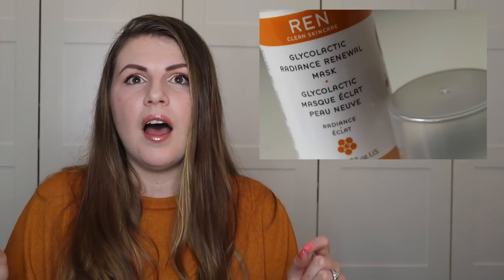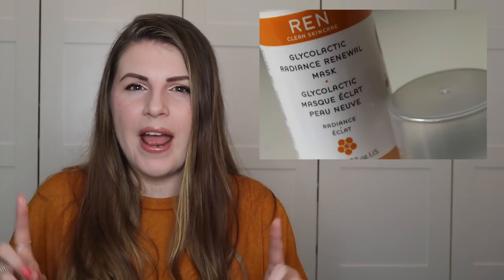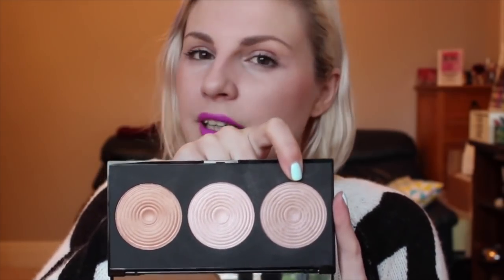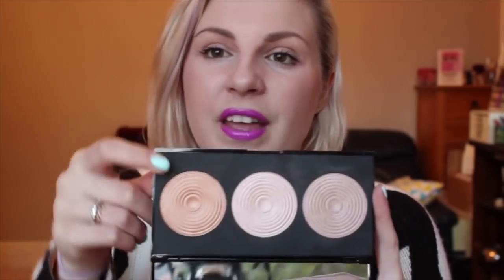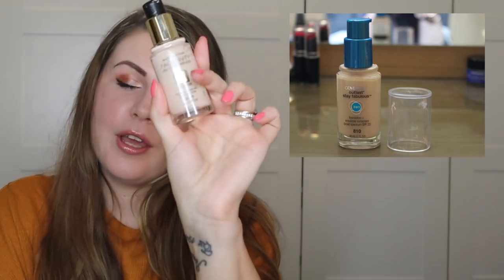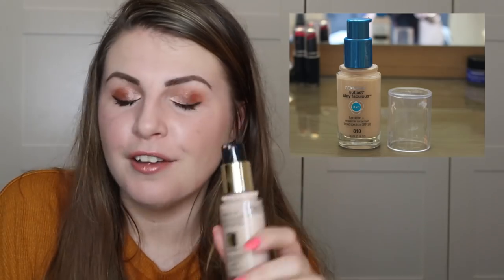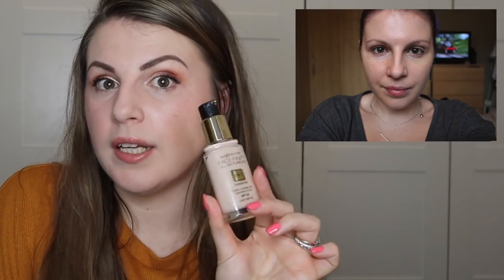Looking Back At My Favourites / Where Are They Now?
Check out Marnie's channel

Welcome!